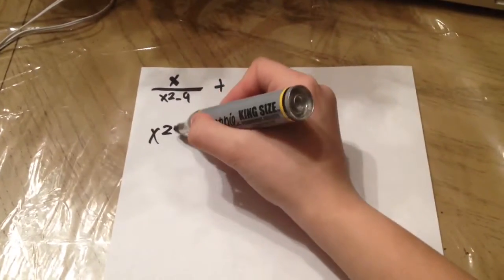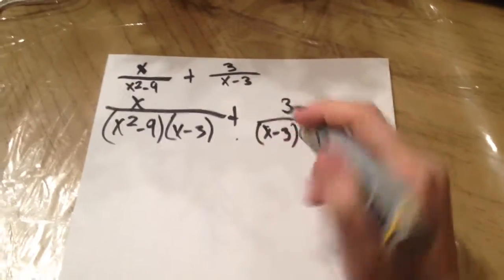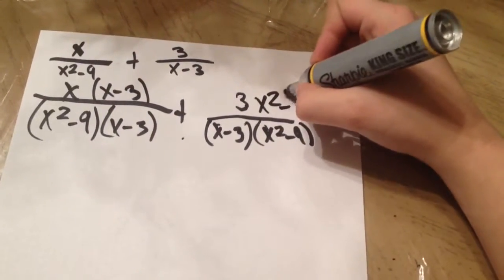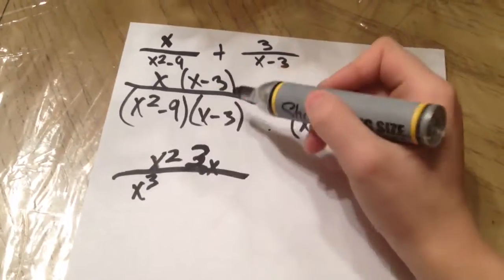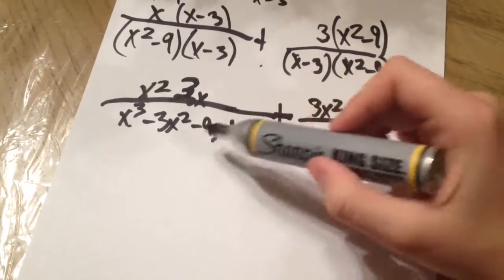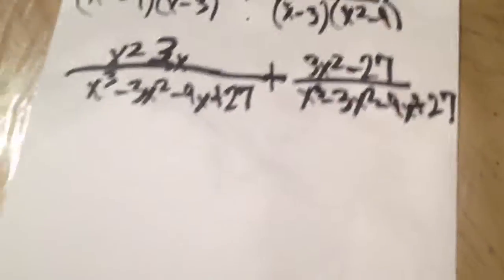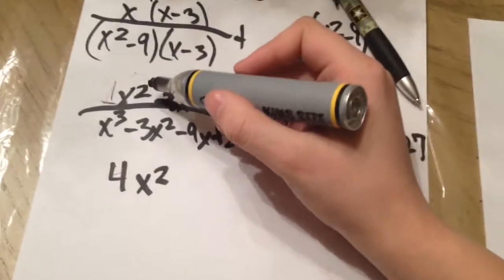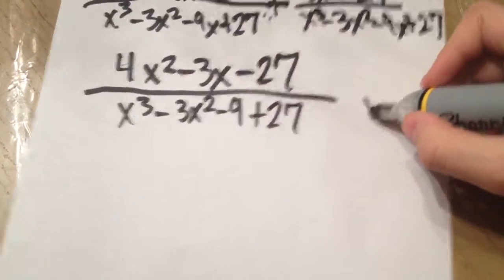Problem 4 for keyon g.smith